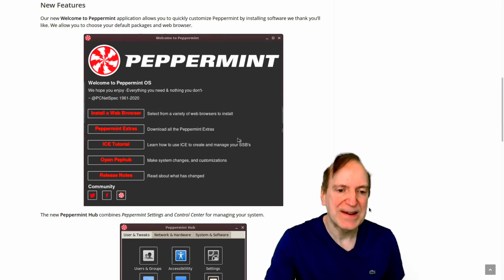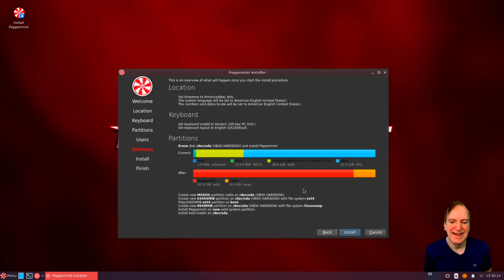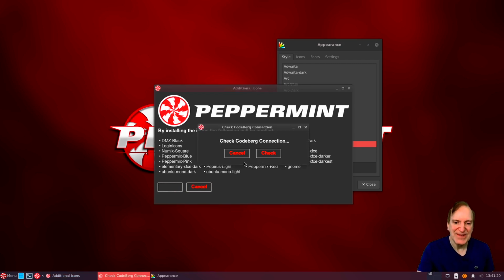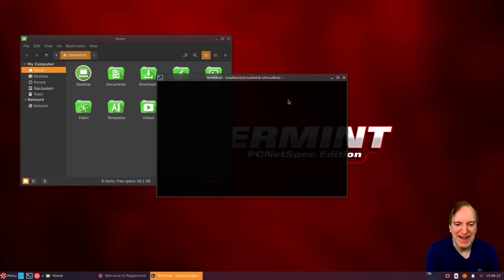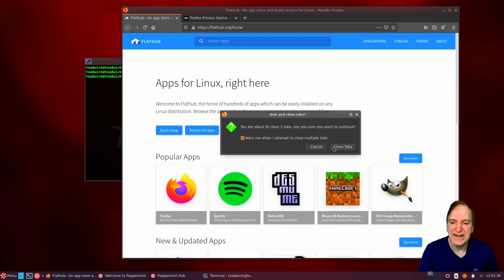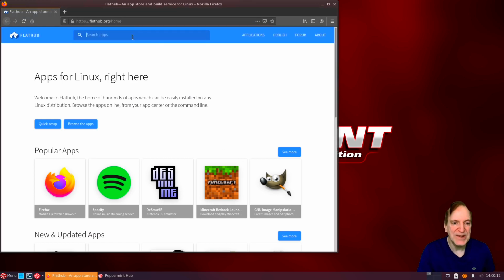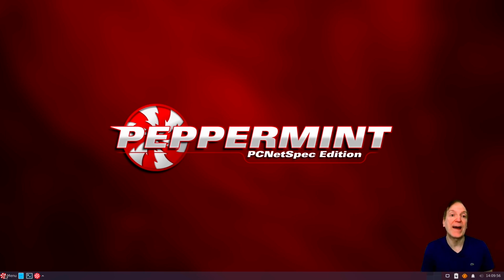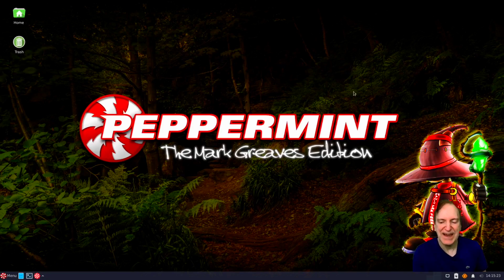Peppermint Linux 11 is Finally Here For 2022. Was it Worth The Wait?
Peppermint Linux is here!  Based on Debian 11.  I take a look at what's new in this long awaited release.

⌚ Timestamps
00:00​ - Intro
03:07 - Live Boot & Install
05:30 - Reboot and Post Install
06:14 - The Welcome App Software & Browsers
07:47 - Welcome App Themes and Wallpapers
09:23 - Welcome App Additional Icons
16:08 - A Look at Pephub
18:50 - Synaptic and Gnome Package Managers
21:53 - Installing Flatpak and Adding Flathub
26:35 - Installed Applications
27:35 - The Wallpapers
29:05 - Desktop Settings
29:43 - Settings Manager
30:53 - My Thoughts
33:37 - Outro